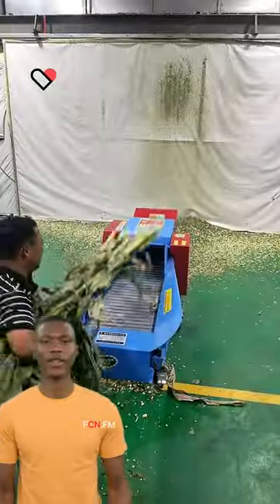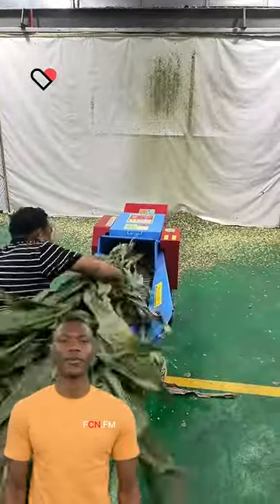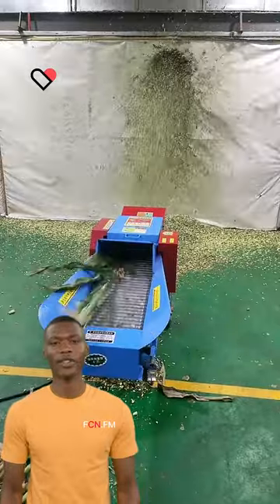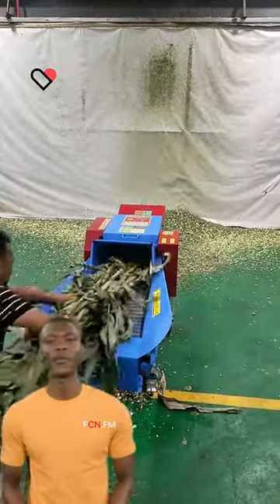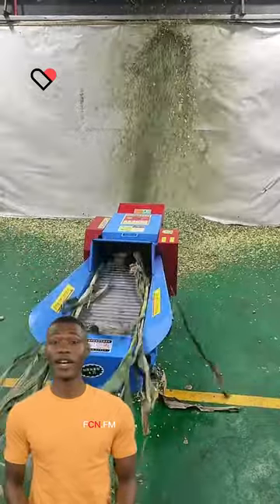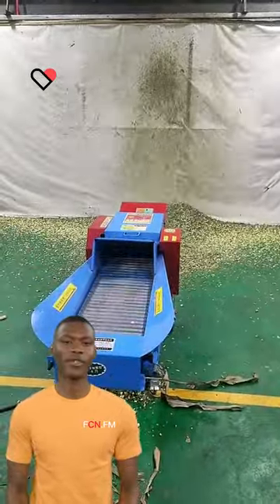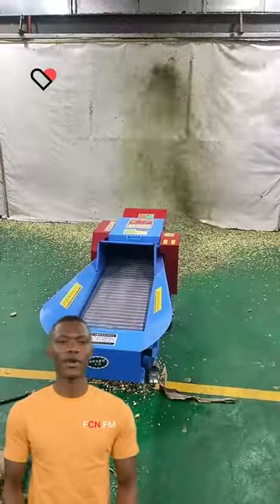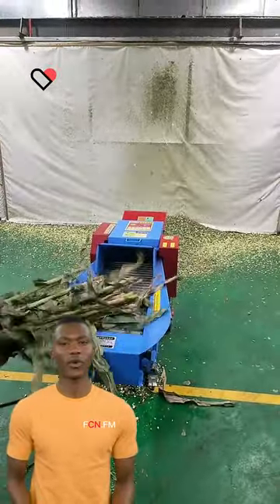👏🤗Innovative Chaff Cutters for Boosting Pig Health and Growth‍‍‍